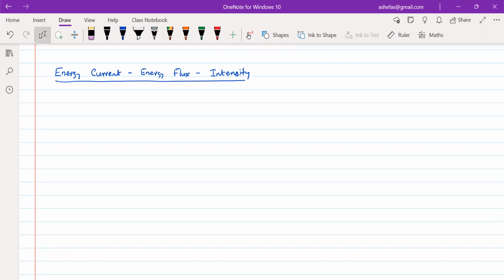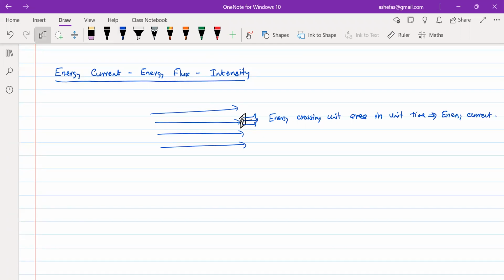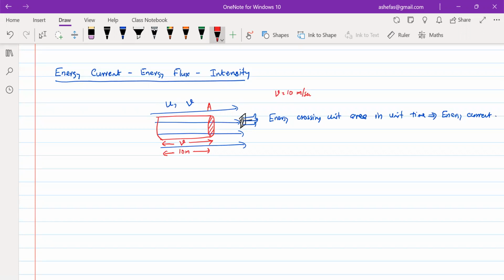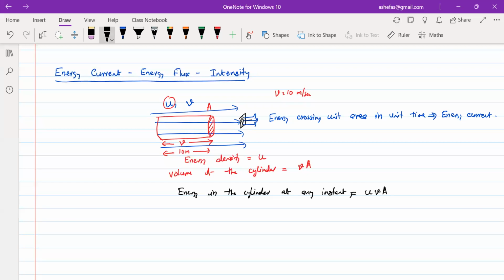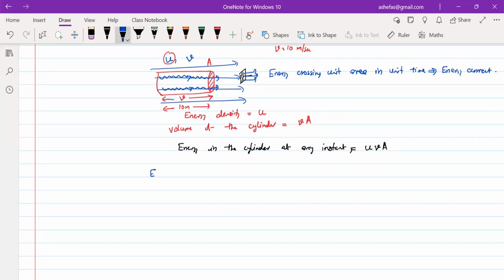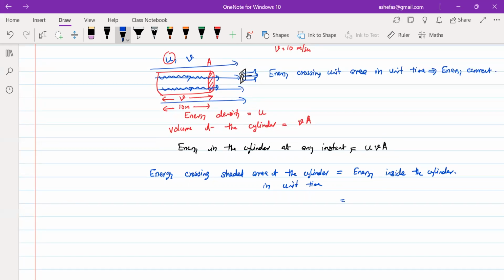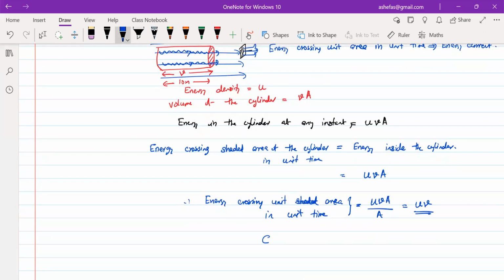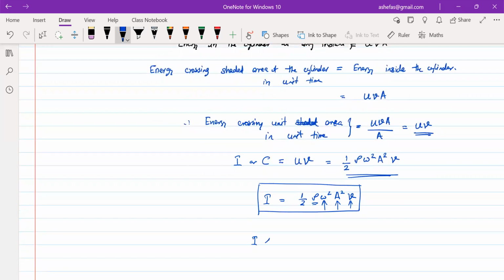Waves - Energy current